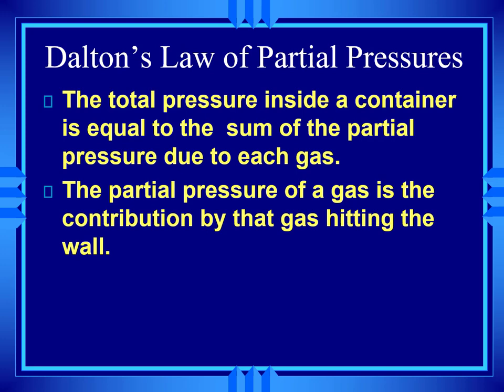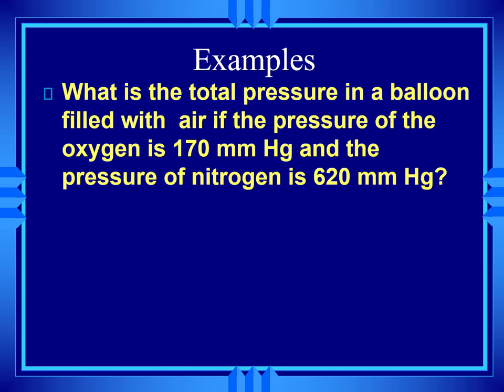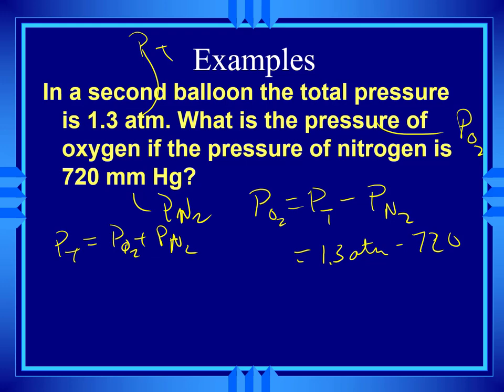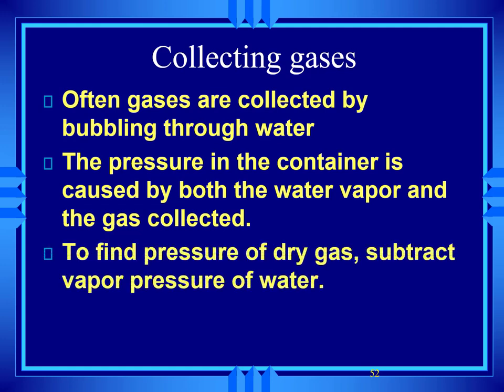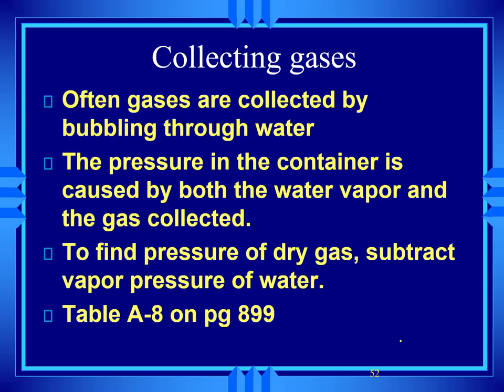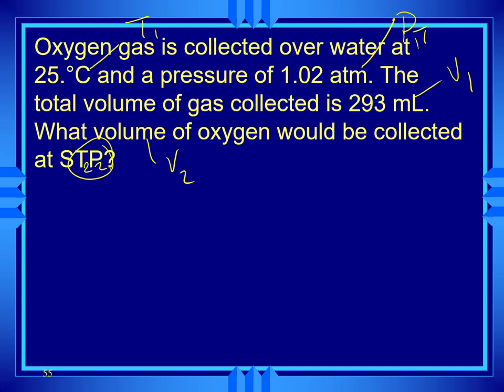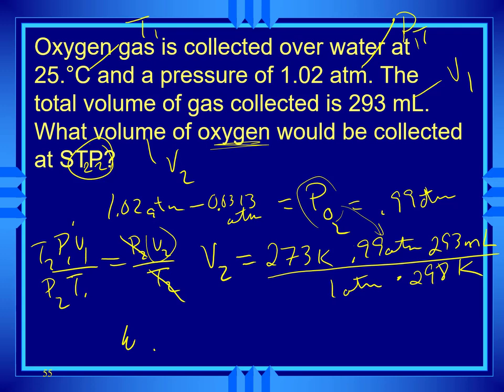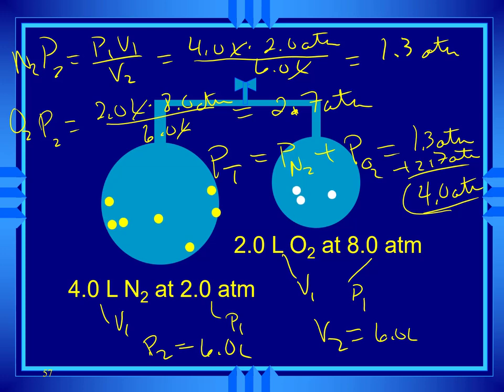H Daltons Law of Mar 13